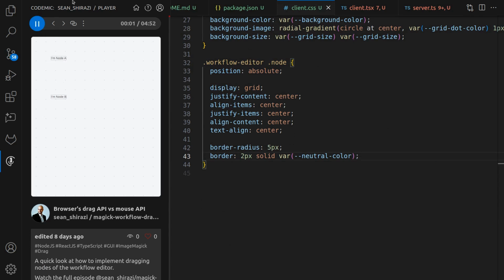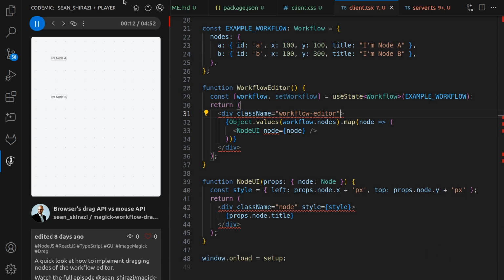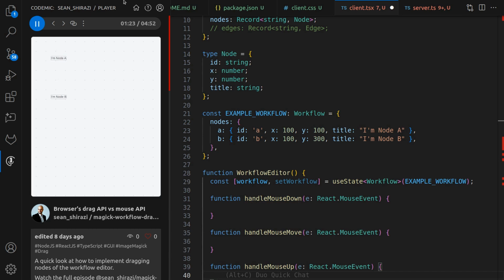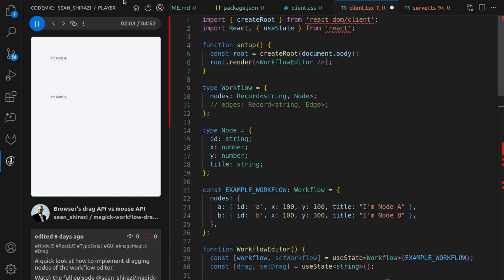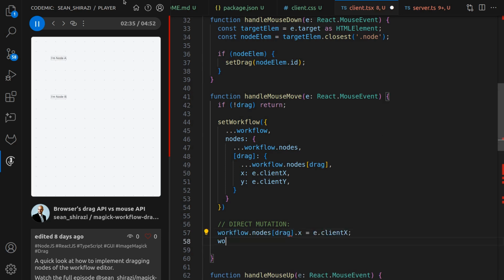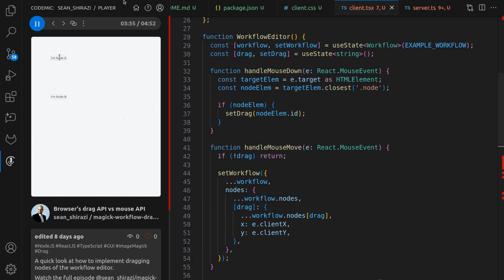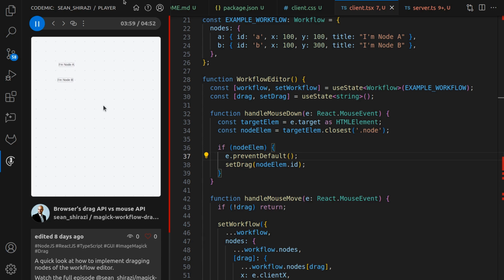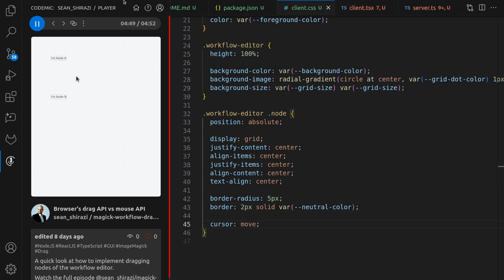Browser's drag API vs mouse API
A quick look at how to implement dragging nodes of the workflow editor.

The workflow system is written to be reusable for any kind of processing pipeline (FFmpeg, custom jobs, etc).

This project touches on a lot of core full stack web development topics:

+ Building a simple web app from scratch with React & esbuild (**without** Next.js)
+ Designing a workflow editor UI
+ Drag and drop
+ Creating and connecting graph nodes
+ Interpreting a graph into executable commands
+ Working with SVG for diagrams and icons
+ Handling file uploads and image galleries
+ Bundling with modern JS/CSS tools
+ Using TypeScript for clean reusable components